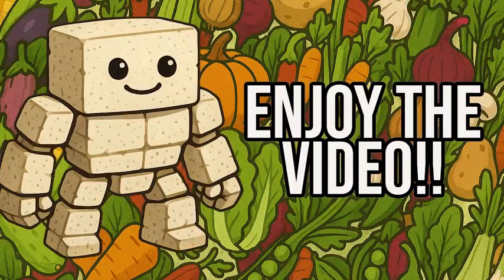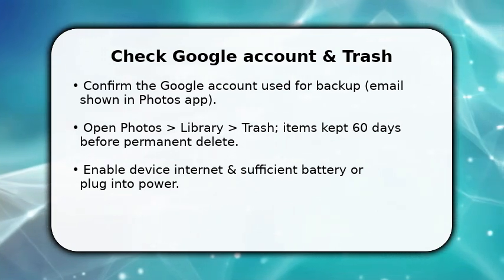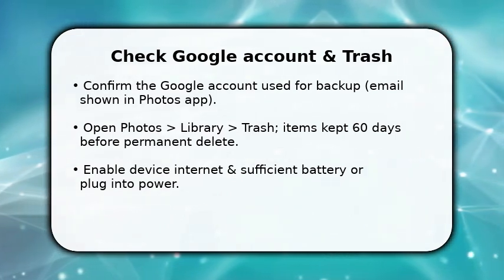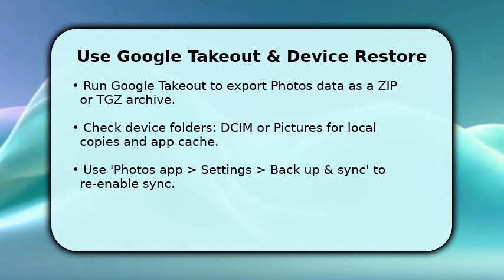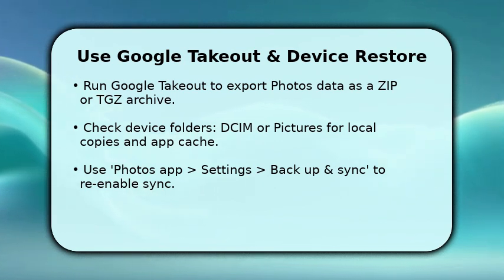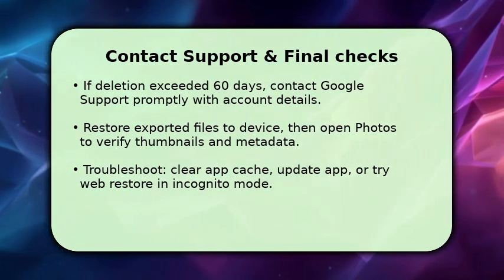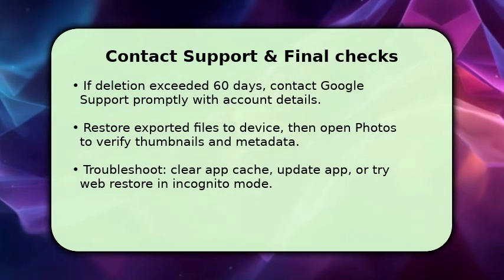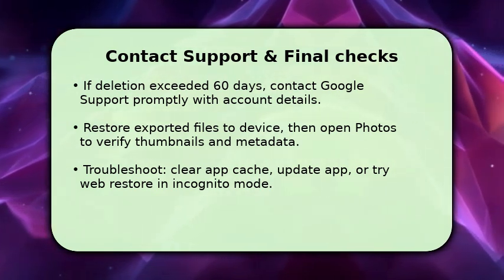How to Get Deleted Google Photos Backup (full Guide)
Discover the steps to recover deleted photos from your Google account. This comprehensive guide covers methods for restoring lost memories, including using file recovery tools and contacting support.